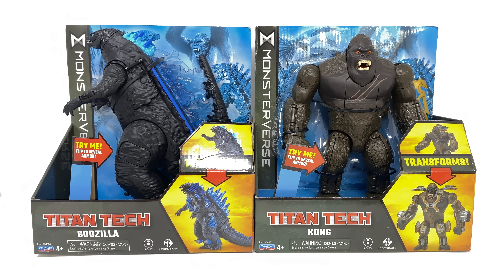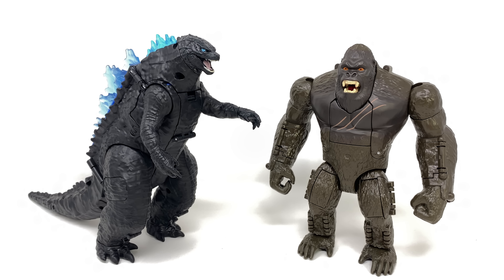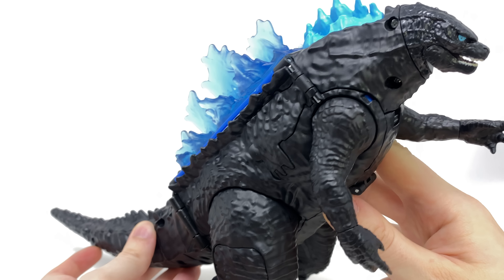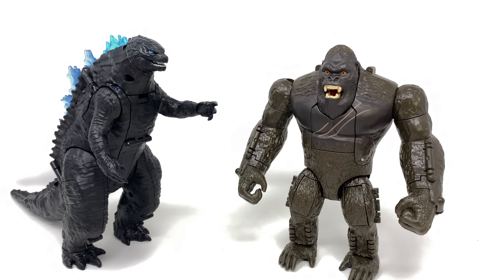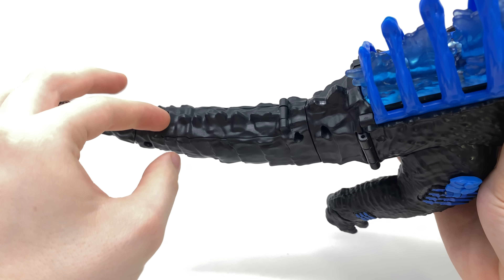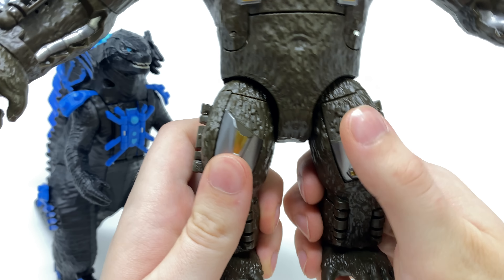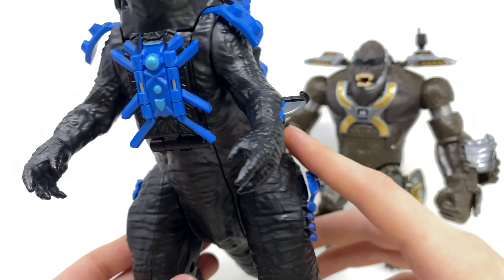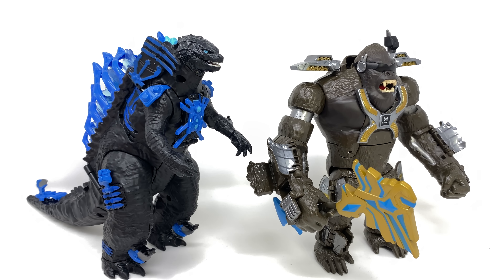MONSTERVERSE Titan Tech TRANSFORMING GODZILLA & KONG Playmates Review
Monsterverse 8" Deluxe Transforming Titan Tech Godzilla & Kong Review